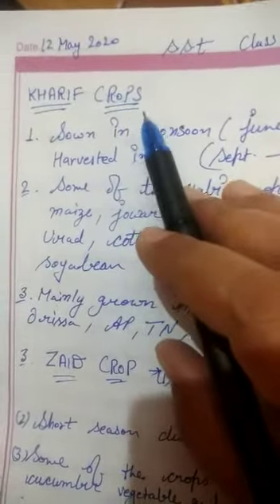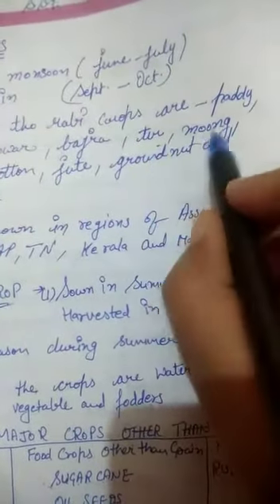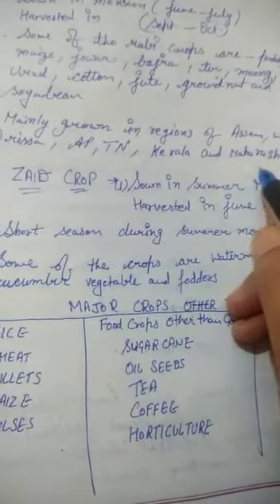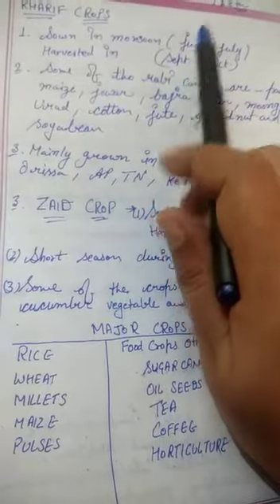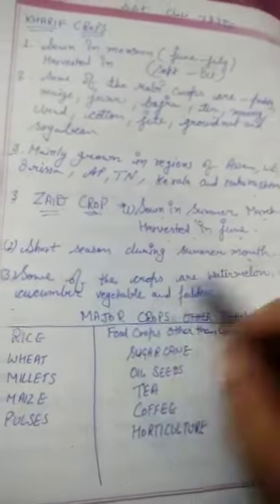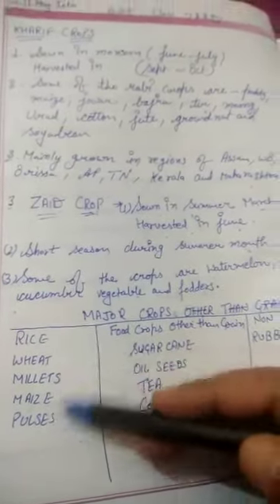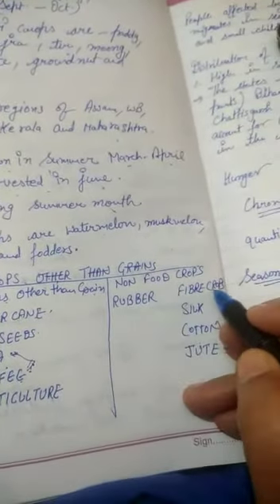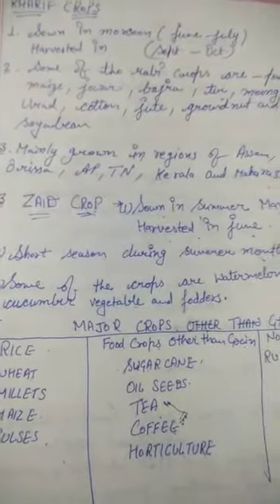7th,8th S St 12 may